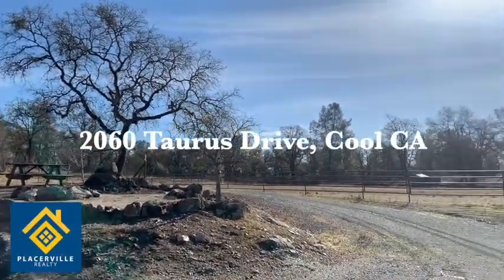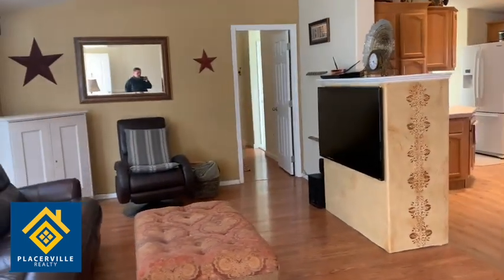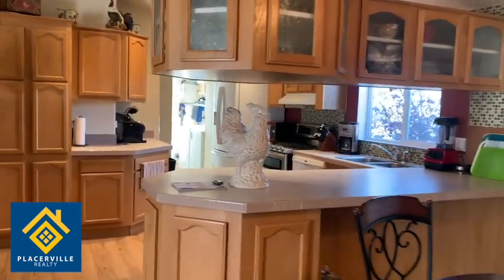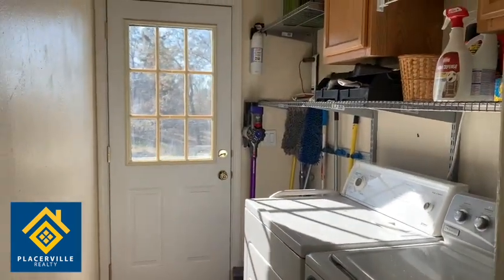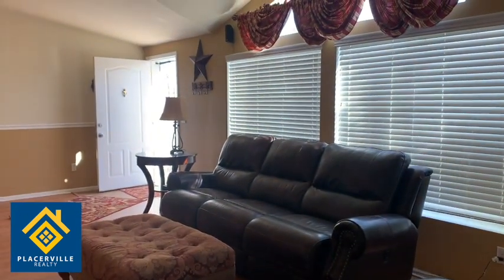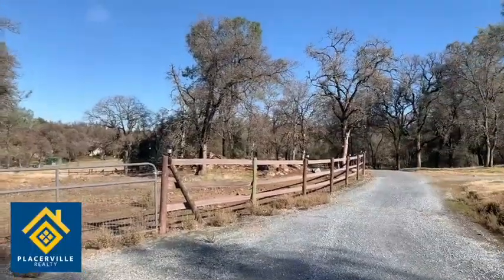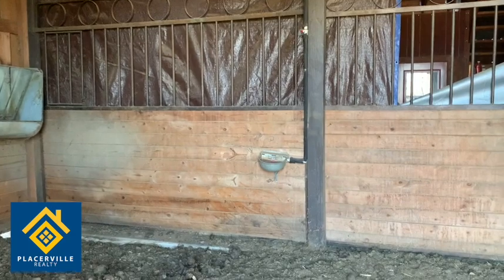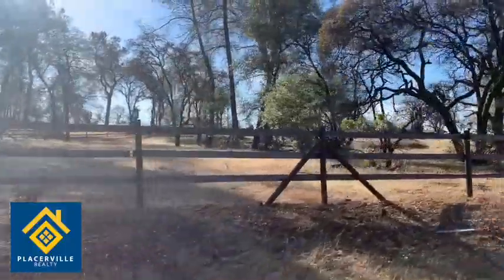2060 Taurus Drive, Cool CA rental walkthrough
This equestrian property at 2060 Taurus Drive is available to rent through Placerville Realty, Inc. Go to our website for more details and to submit a free application... or call our Broker, Graeme Grant, .